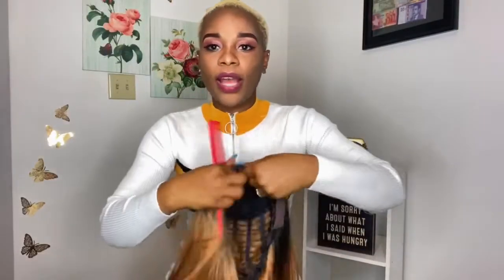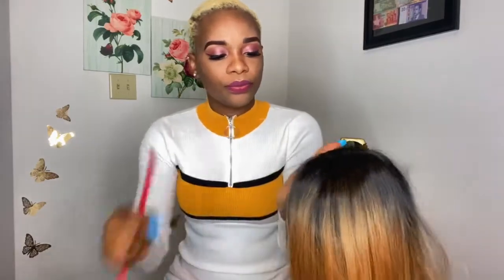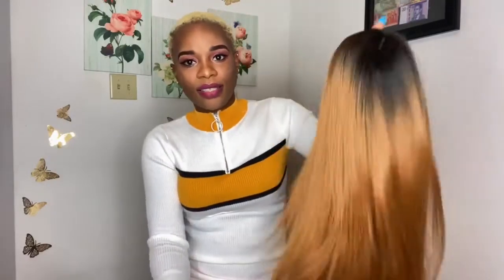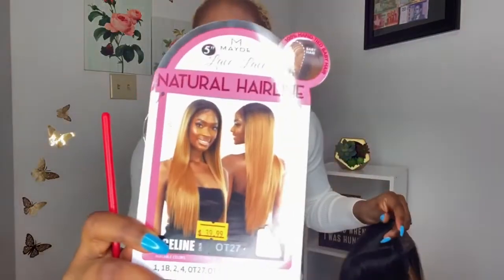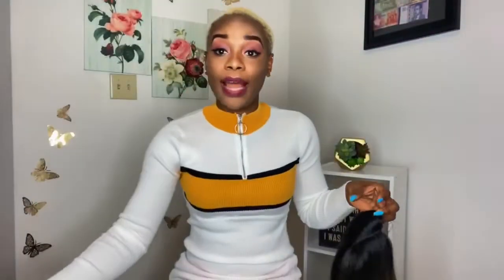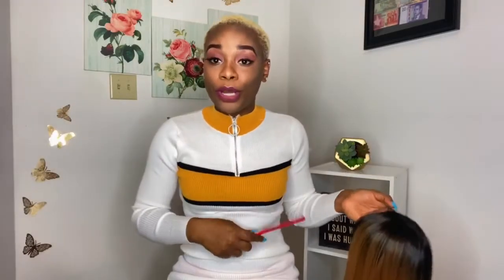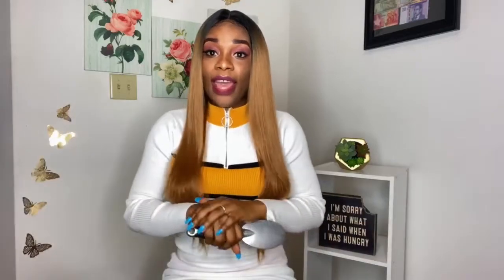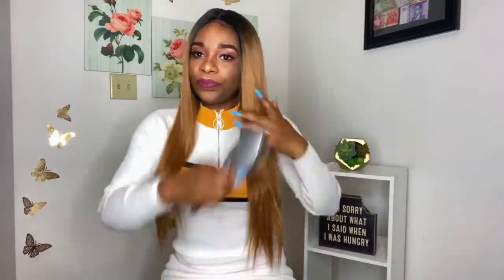MAYDE BEAUTY LACE FRONT WIG REVIEW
Hey Guys, Welcome back my channel, I hope you like this video.